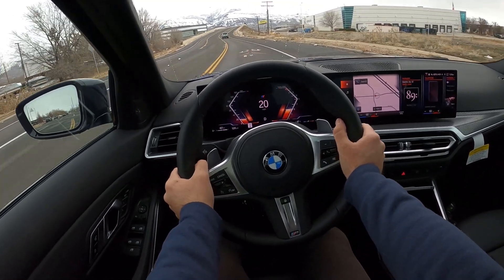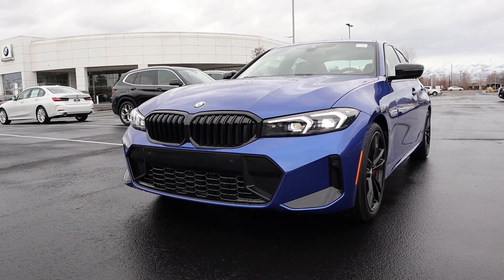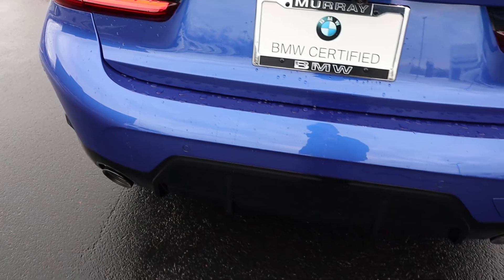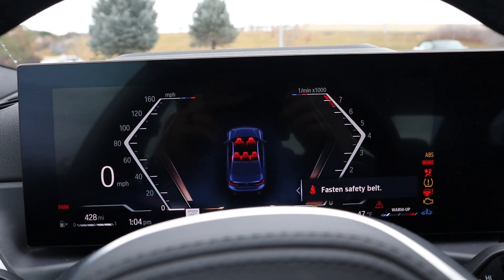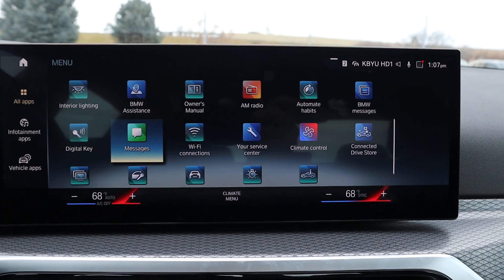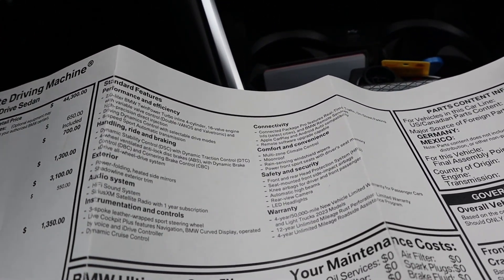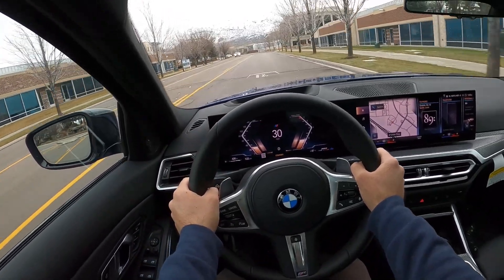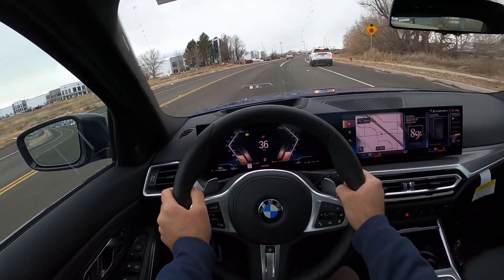2023 BMW 330i: This Is The BMW That I Would Buy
Today I drive and review a 2023 BMW 330i xDrive!